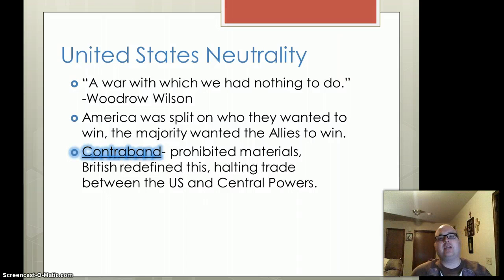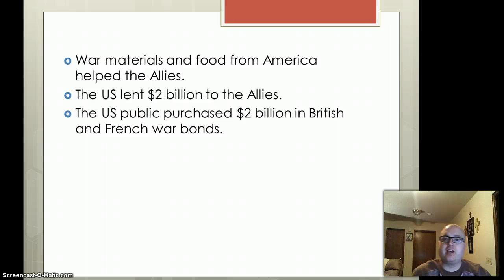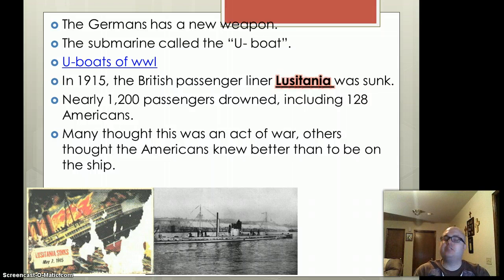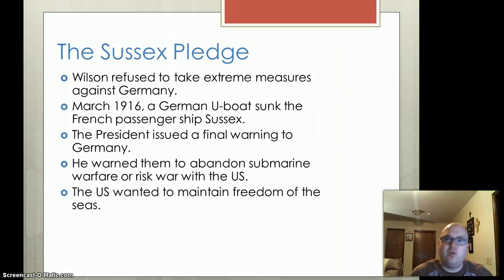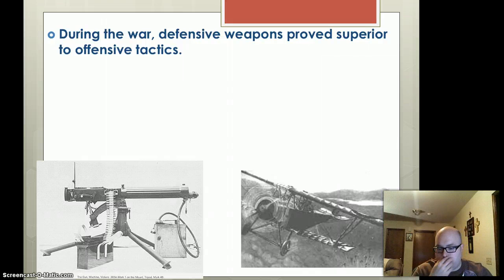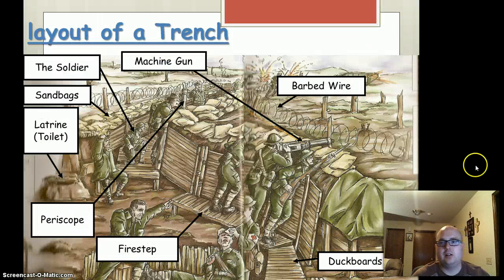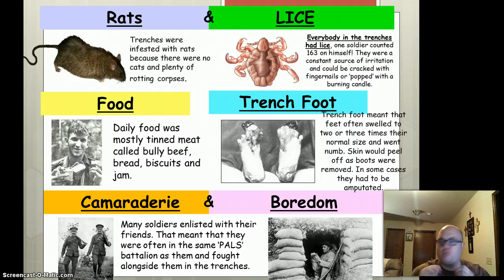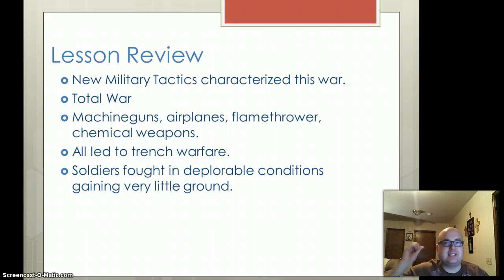7.2 America Enters the War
America goes from Neutrality to on the side of the Allies. We explore what warfare was like. Total warfare, trench warfare and new weapons and technology of WWI.